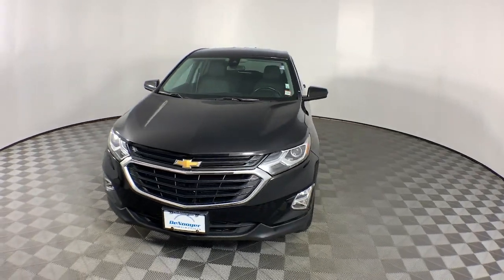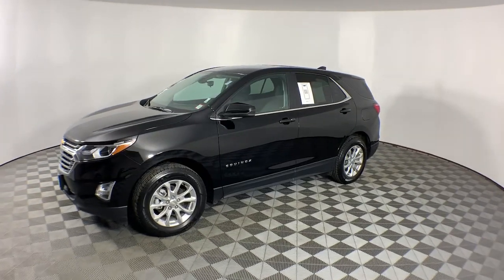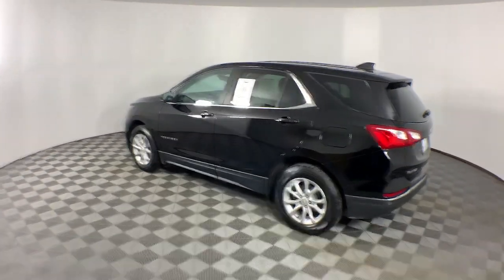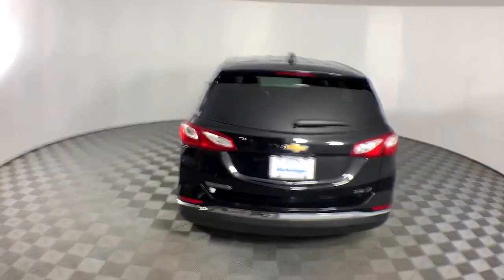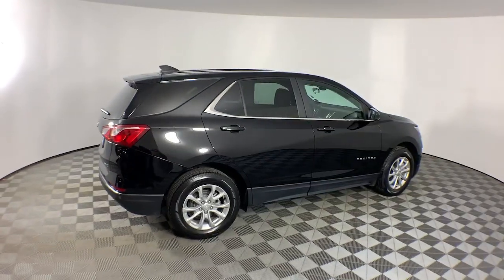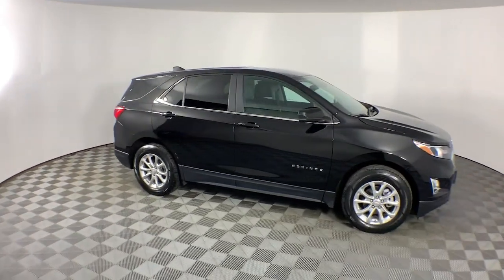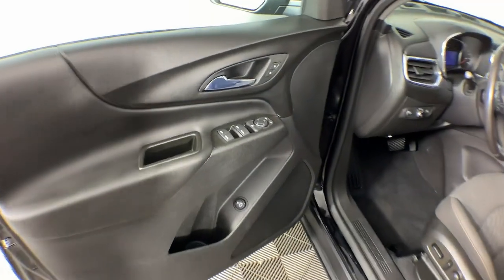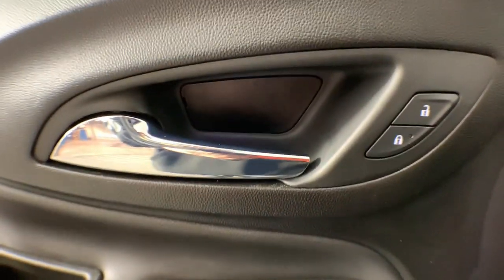2021 Chevrolet Equinox Colonie, Albany, Saratoga Springs, Clifton Park, Schenectady, NY PL5421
Mosaic Black Metallic Used 2021 Chevrolet Equinox LT available in Colonie, New York at DeNooyer Chevrolet. Servicing the Albany, Saratoga Springs, Clifton Park, Schenectady, NY area.

DeNooyer Chevrolet
127 Wolf Road

CARFAX One-Owner. Clean CARFAX. Mosaic Black Metallic 2021 Chevrolet Equinox LT AWD 6-Speed Automatic Electronic with Overdrive 1.5L DOHC ***CLEAN CARFAX*** ***ONE OWNER TRADE*** AWD 17 Aluminum Wheels 2 Rear USB Charging-Only Ports 2 USB Ports & Auxiliary Input Jack 2-Way Power Driver Lumbar Control Seat Adjuster 3.87 Final Drive Axle Ratio 3-Spoke Leather-Wrapped Steering Wheel 4-Wheel Disc Brakes 6 Speaker Audio System Feature 6 Speakers 8-Way Power Driver Seat Adjuster ABS brakes Air Conditioning Alloy wheels AM/FM radio: SiriusXM Apple CarPlay/Android Auto Auto High-beam Headlights Bluetooth For Phone Brake assist Bumpers: body-color Compass Confidence & Convenience Package Delay-off headlights Driver Confidence II Package Driver Convenience Package Driver door bin Driver vanity mirror Dual front impact airbags Dual front side impact airbags Dual Zone Automatic Climate Control Electronic Stability Control Emergency communication system: OnStar and Chevrolet connected services capable Four wheel independent suspension Front anti-roll bar Front Bucket Seats Front Center Armrest Front Fog Lamps Front Passenger 4-Way Manual Seat Adjuster Front reading lights Fully automatic headlights Heated door mirrors Heated Driver & Front Passenger Seats High-Intensity Discharge Headlights Illuminated entry Lane Change Alert w/Side Blind Zone Alert Low tire pressure warning Occupant sensing airbag Outside temperature display Overhead airbag Overhead console Panic alarm Passenger door bin Passenger vanity mirror Power door mirrors Power driver seat Power steering Power windows Preferred Equipment Group 1LT Premium audio system: Chevrolet Infotainment 3 Premium Cloth Seat Trim Radio data system Radio: Chevrolet Infotainment 3 System w/AM/FM Rear anti-roll bar Rear Cross Traffic Alert Rear Park Assist w/Audible Warning Rear Power Liftgate Rear reading lights Rear seat center armrest Rear window defroster Rear window wiper Remote keyless entry Remote Start Security system SiriusXM Radio Speed control Speed-sensing steering Split folding rear seat Spoiler Steering wheel mounted audio controls Tachometer Telescoping steering wheel Tilt steering wheel Traction control Trip computer Universal Home Remote Variably intermittent wipers AWD.brbrPlease reach out to schedule an appointment for a viewing @ Recent Arrival! 25/30 City/Highway MPGbrbrAwards:br * 2021 IIHS Top Safety Pick with specific headlights